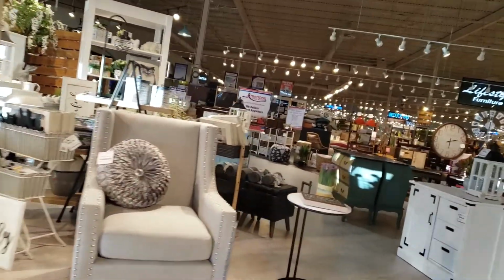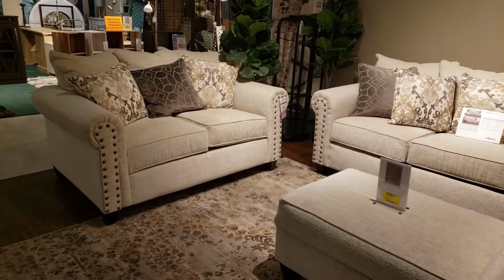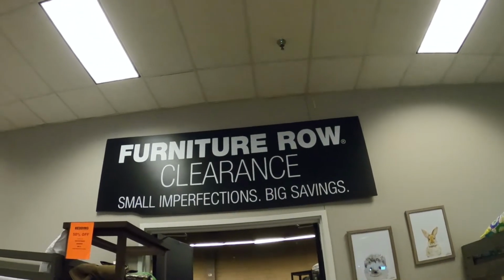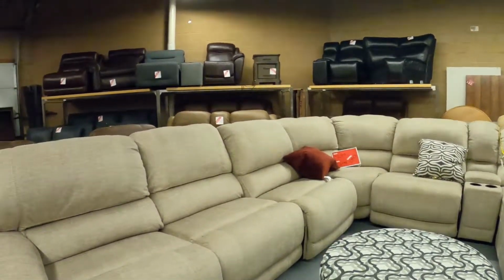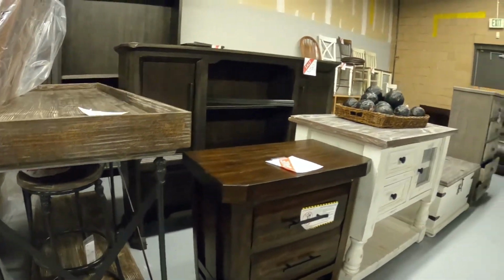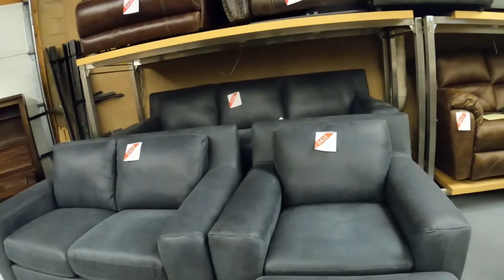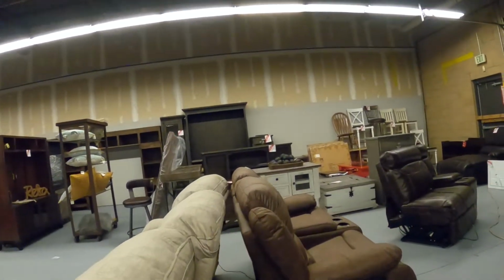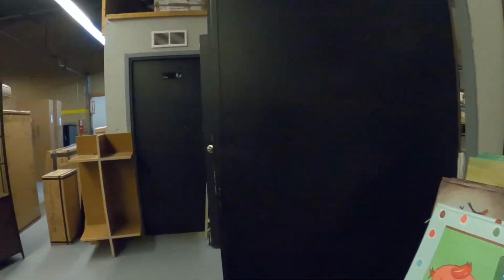GETTING MOTIVATED TO DECLUTTER | SHOPPING FOR NEW FURNITURE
I'm getting myself motivated to declutter by picking out new furniture! We're shopping for new furniture and taking you along today! I'm also using new furniture as a way to reward myself for a big project I do not want to begin...but it's time to get rid of the old and make room for the new. it's time to declutter again.

I've been a member of Planet Fitness for several years.   If you are looking for a gym membership check them out!